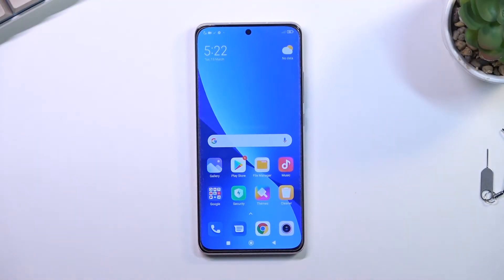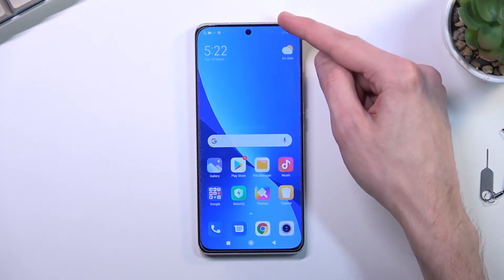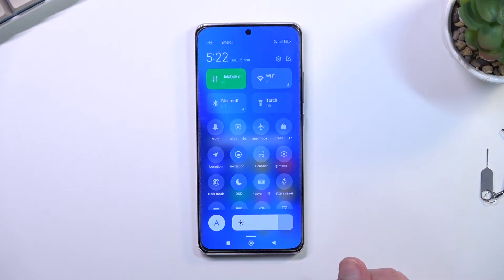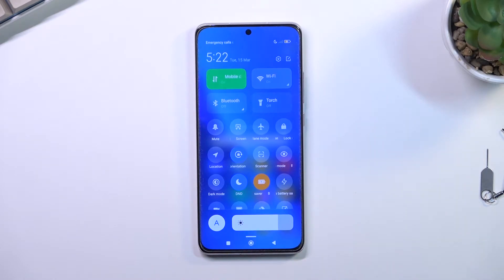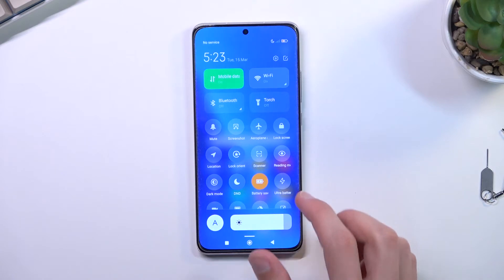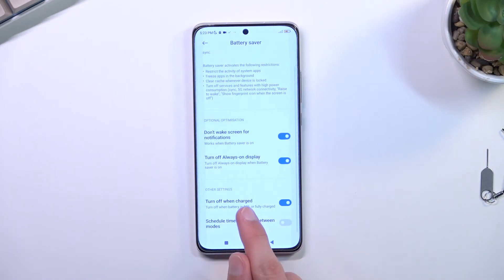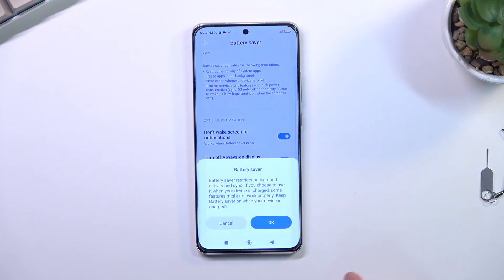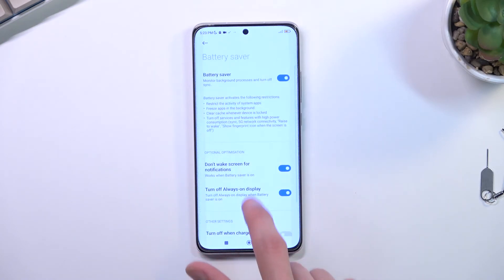How to Activate Power Saving Mode on Xiaomi 12 - Turn On Battery Saver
Find out more about switching on Power Saving Mode in Xiaomi 12:
Welcome. Here's a tutorial on how you can activate the Power Saving mode on Xiaomi 12. Our specialist will show you where to locate the Battery Saver icon and will tell you a few words about this feature. Then, you will learn how to activate it and how to turn it off. If you want to know more about your Xiaomi 12, visit our YouTube channel.

How to Turn On Battery Saver in Xiaomi 12? How to Enable Power Saving Mode in Xiaomi 12? How to extend battery life in Xiaomi 12? How to disable Power Saving Mode on Xiaomi 12?